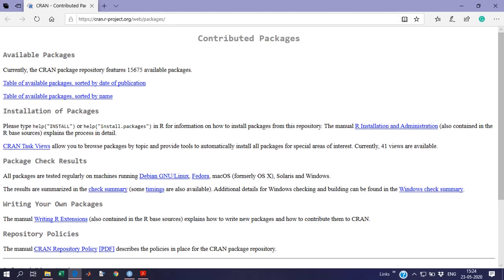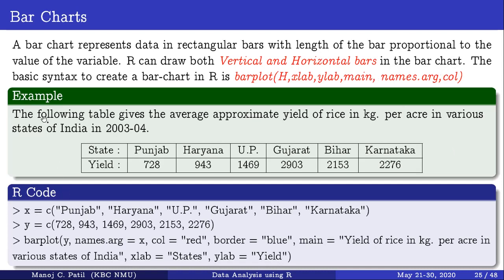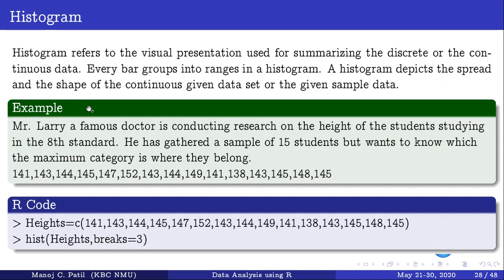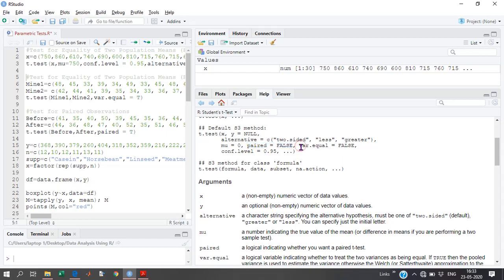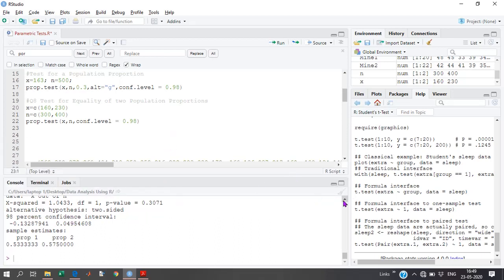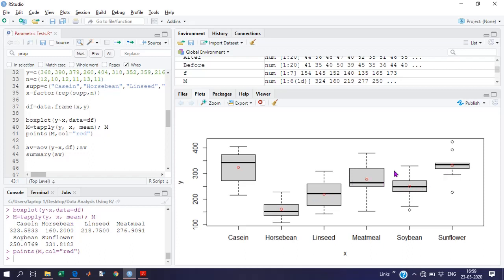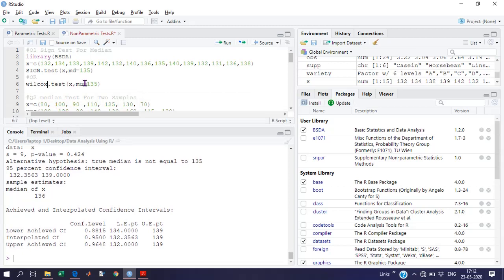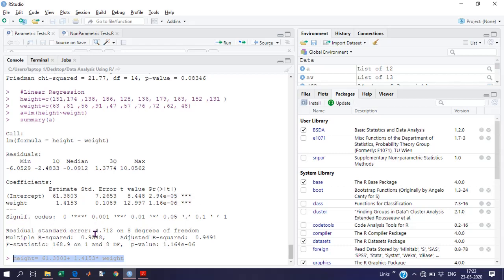Introductory Data Analysis using R: Part II